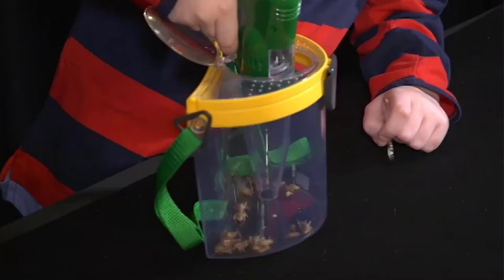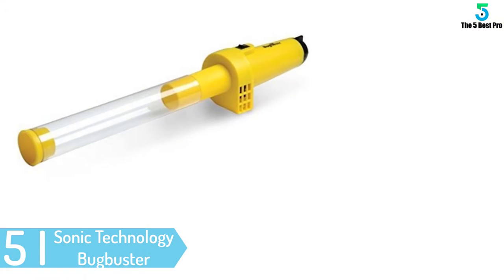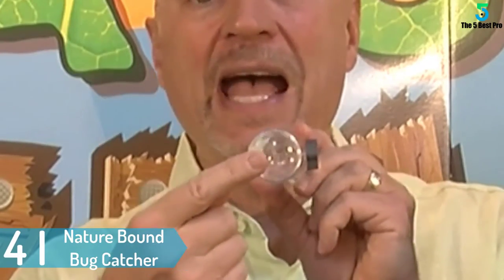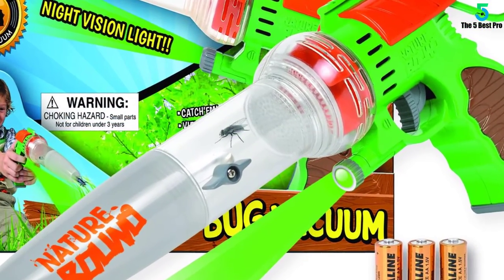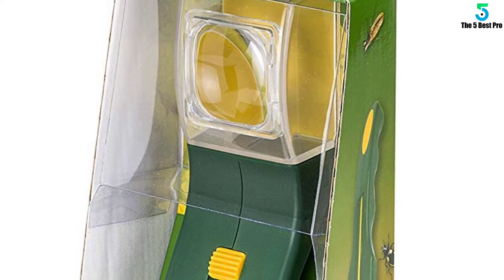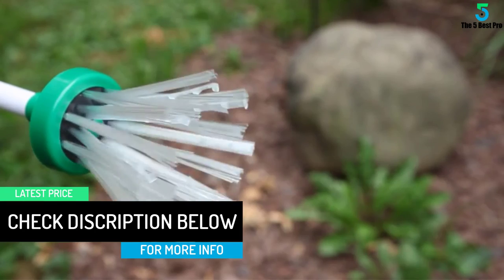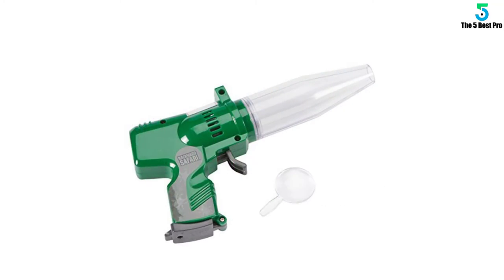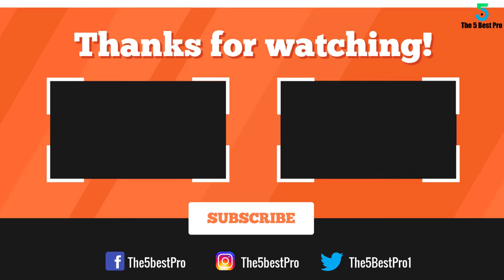Top 5 Best Bug Vacuums Reviews in 2020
▶️ 5. Sonic Technology Bugbuster Vacuum.
▶️ 4. Nature Bound Bug Catcher.
▶️ 3. Carson BugView Quick-Release Bug Vacuum.
▶️ 2. My Critter Catcher Insect Bug Vacuum.
▶️ 1. Backyard Safari Mini Bug Vacuum.

➥ Prime Discounted Monthly Offering
➥ Amazon Fresh
➥ Try Twitch Prime
➥ Amazon Music Unlimited
➥ Try Amazon Home Services
➥ Kindle Unlimited Membership Plans
➥ Create an Amazon Wedding Registry
➥ Try Audible and Get Two Free Audiobooks